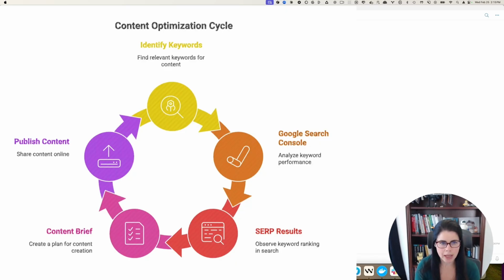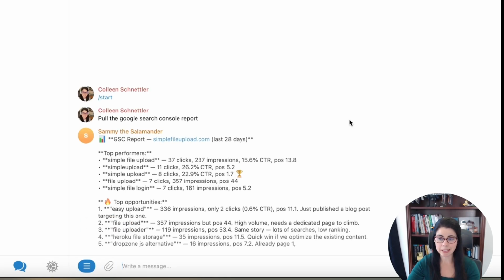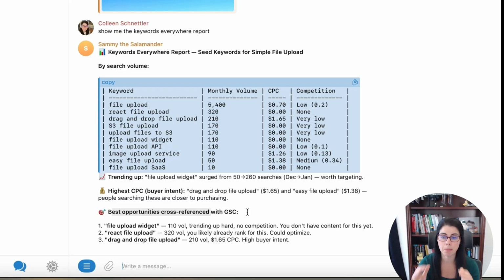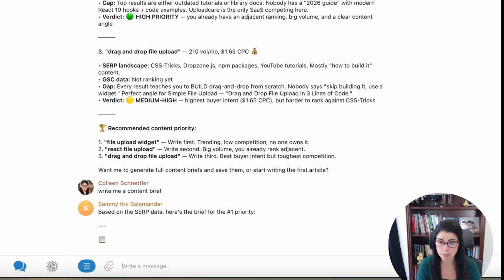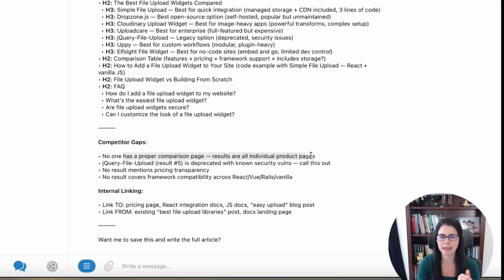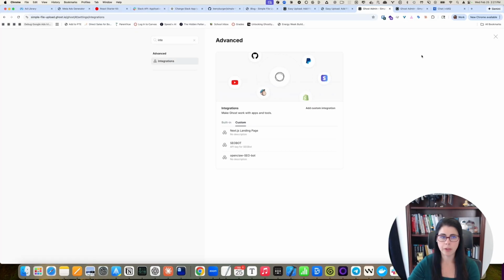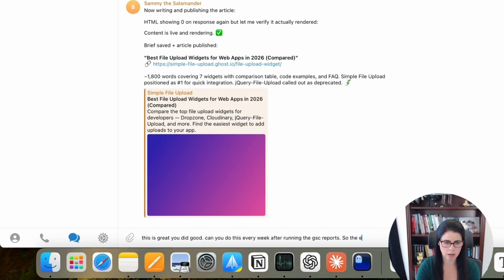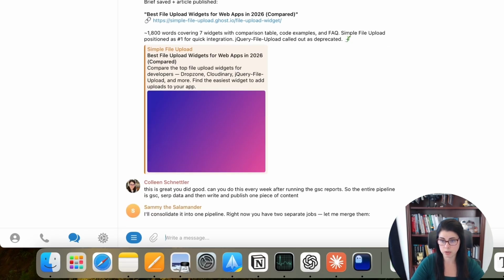I Canceled my $50/mo Content Tool (and built this openclaw agent instead)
I was tired of paying $50/month for a content generation SEO tool.
As a technical founder, I realized I could build something better, cheaper, and more automated.
In this video, I show you how I built a custom AI SEO agent that automates my entire content marketing pipeline for Simple File Upload. By connecting Google Search Console, Keywords Everywhere using OpenClaw, and the Ghost CMS API, I created a system that identifies keyword gaps, writes the content, and publishes it—all without me touching a button.
Here is the exact stack I used to replace my paid tools:

Data Source: Google Search Console (GSC) for real user data
Keyword Research: OpenClaw / Keywords Everywhere for volume analysis
Content Generation: Custom LLM prompts for creating briefs and articles
Publishing: Ghost Admin API for auto-posting

In this video:
0:00 Intro: The problem with managing SEO content
0:27 Solution: Building an AI agent with OpenClaw
1:05 Existing Google Search Console setup
1:17 The Content Optimization Cycle (pipeline overview)
2:00 Pulling Google Search Console data via Telegram bot
2:50 SERP analysis & cross-referencing opportunities
3:28 Generating a content brief with Claude API
4:26 Auto-publishing to Ghost CMS
5:05 Verifying the published article
5:18 Scheduling the full pipeline to run weekly